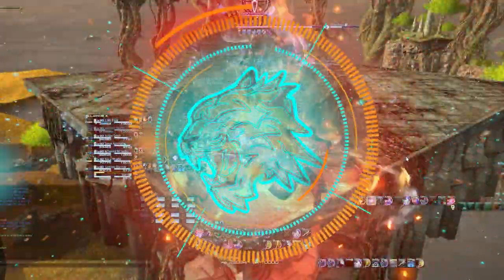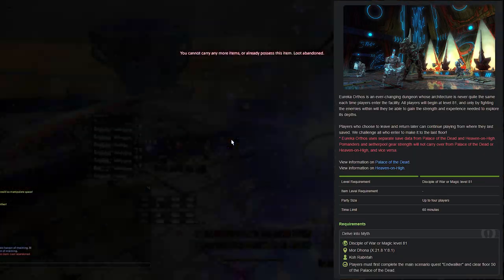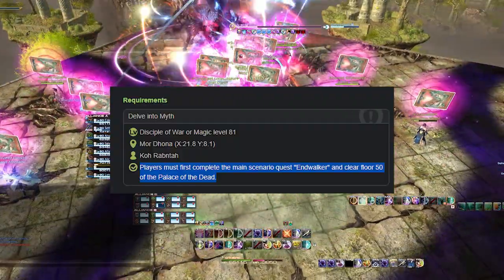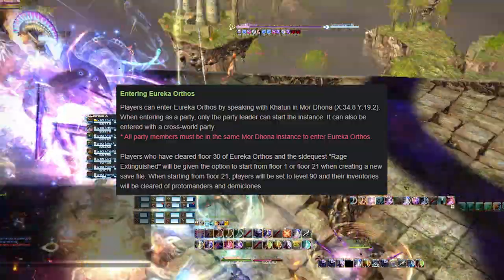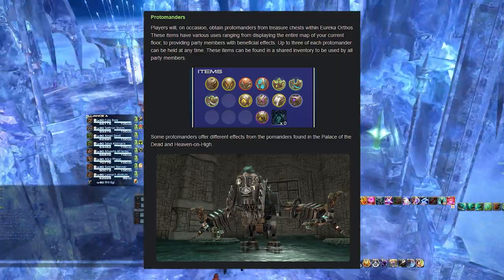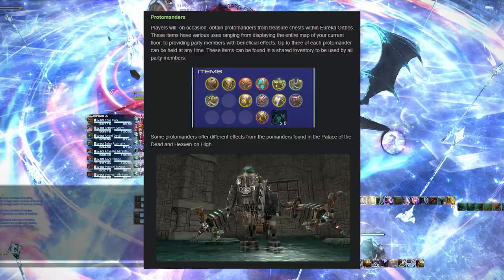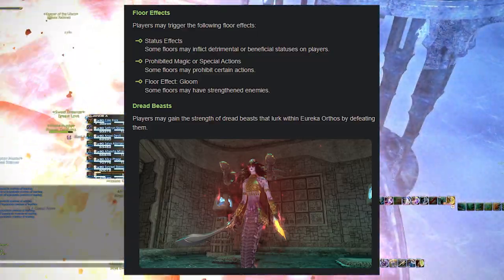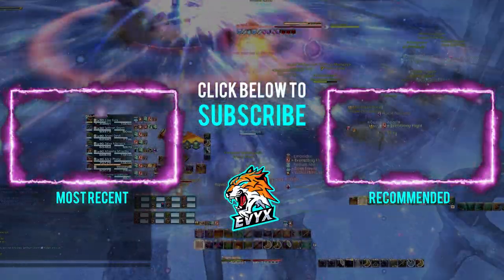FFXIV EUREKA ORTHOS INTRODUCTORY GUIDE! - Endwalker Deep Dungeon!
LETS GET INTO EUREKA ORTHOS FAST! Get that deep dungeon loot friends! Eureka Orthos is our brand new deep dungeon for Endwalker and this involves A LOT of the same ideas and concepts as palace of the dead and heaven on high but with some VERY significant twists so even if you're super comfortable with palace of the dead and heaven on high I think that going over this information can definitely help you!

Timestamps:
0:00 Eureka Orthos Introductory Guide
0:32 Introductory Text
0:55 My summary
2:36 REQUIREMENTS
3:02 Entering Eureka Orthos
3:19 Leveling system explained
3:55 Aetherpool gear and powering up in Eureka Orthos
4:34 Story floors versus challenge floors
5:08 UNLOCKING CHALLENGE FLOORS PAST FLOOR 30
5:49 PROTOMANDERS
6:50 Demiclones
7:27 Dread beasts!
7:49 LOOT AND REWARDS